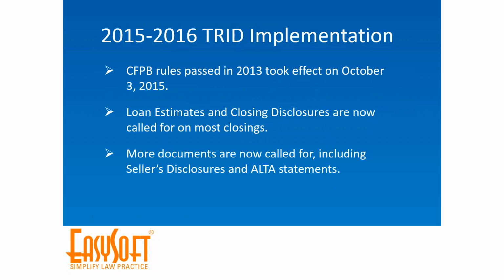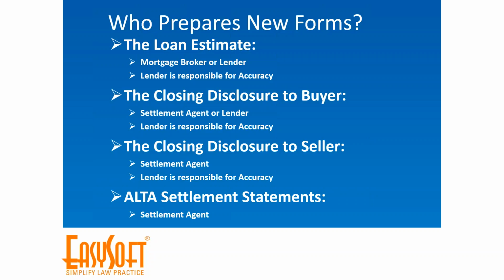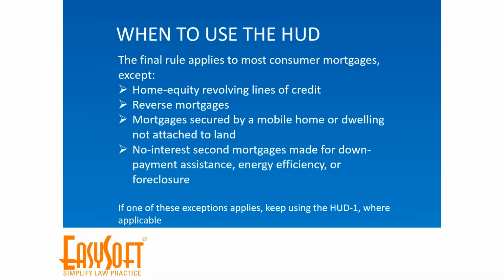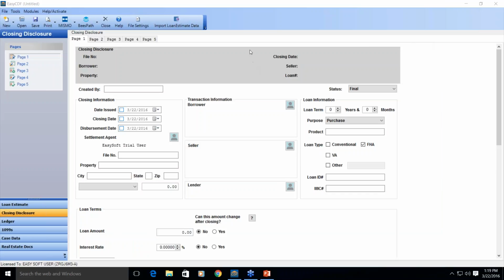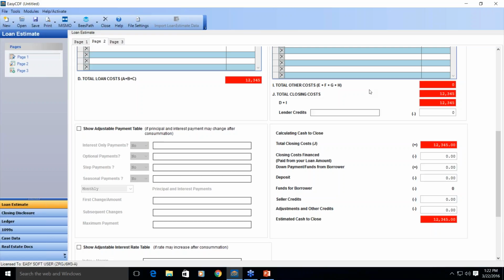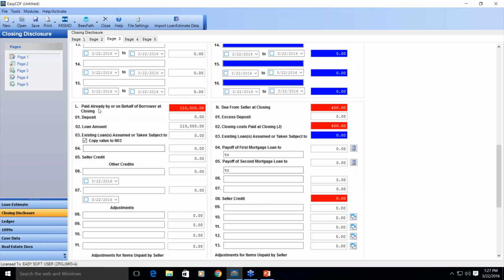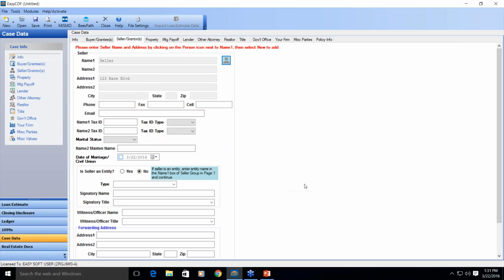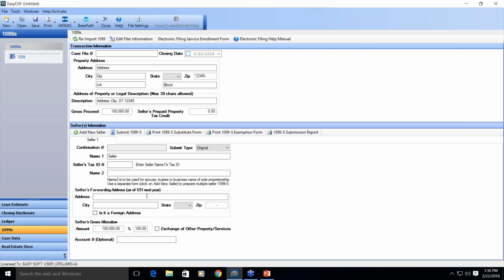Automate real estate closing from start to finish in 2016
Our free educational webinar, held on March 22, 2016 that discussed how EasySoft can help you automate your real estate closings from beginning to end, increase efficiency and save time and money.

We covered:
- The addition of The Loan Estimate form and ALTA Settlement Statements
- TRID and MISMO Compliant Closing Disclosure form
- When to use the old HUD forms
- Real estate documents and amortization calculator